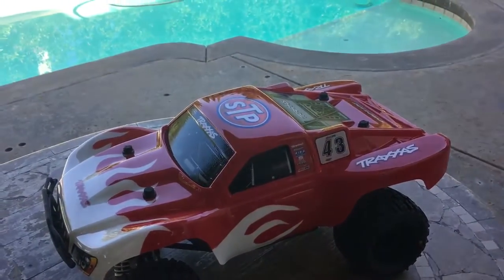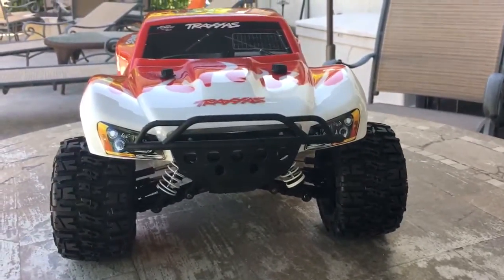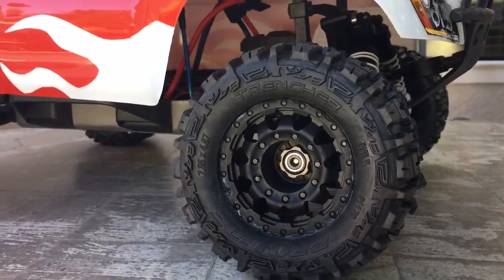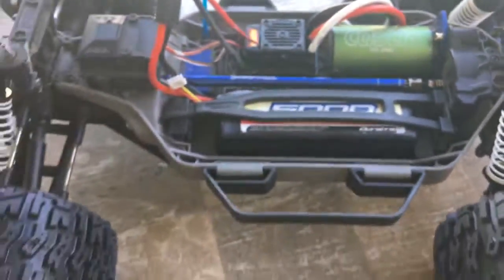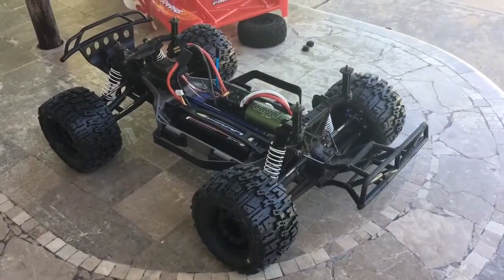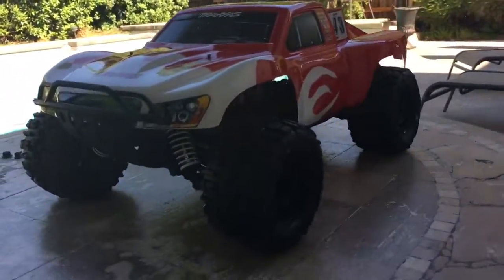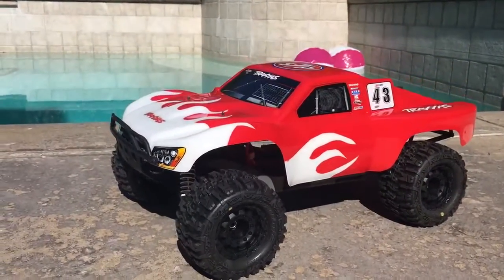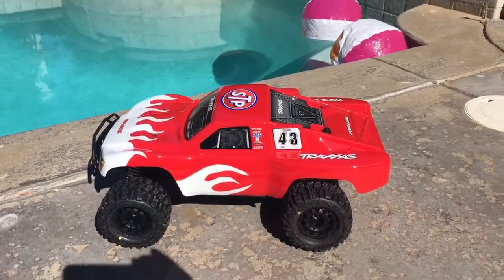Traxxas monster slash 4wd proline trenchers upgrade 2.8 inch 4x4 Rc California fun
This is a great video of my Traxxas slash 4 x 4 upgrade to pro line trencher tires 2.8 inch.  I also upgraded the Rims to the 17 mm hubs